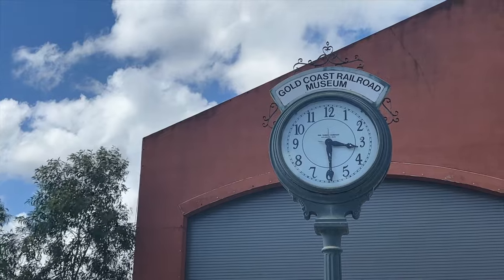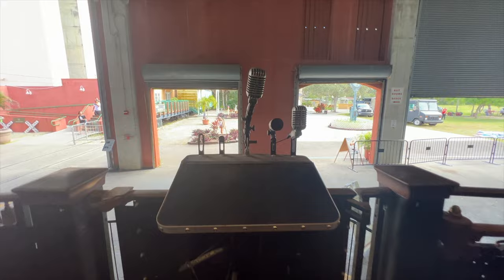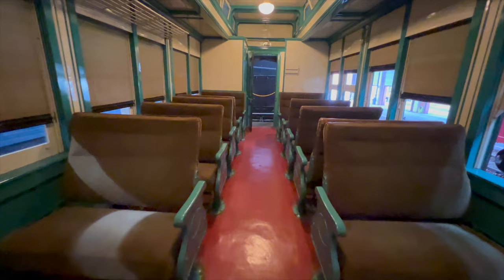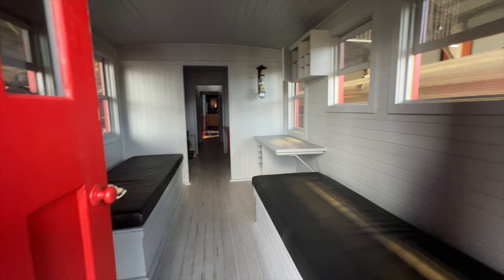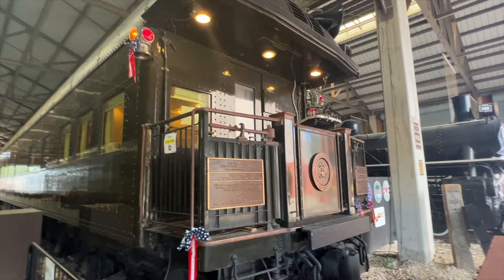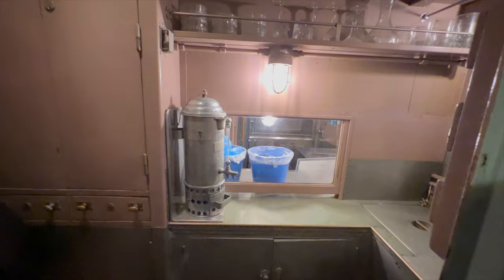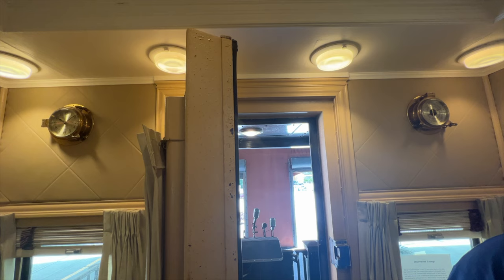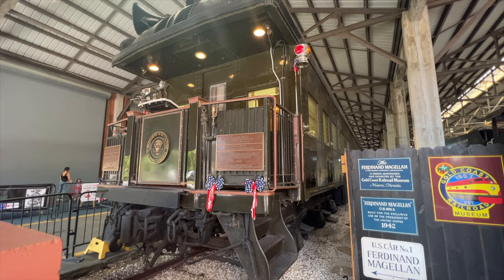Step Inside the Legendary Ferdinand Magellan Presidential US Railcar No 1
Climb aboard the luxurious Ferdinand Magellan, America's presidential railcar No 1, and journey through its fascinating past.

Step back in time:
🚂 Witness the car's transformation from a swanky Pullman sleeper to a heavily armored wartime command center for Franklin D. Roosevelt.
Imagine Presidents Truman and Eisenhower delivering iconic speeches from the open-air platform.
🚂 Unravel the secrets of its hidden escape hatches, bulletproof windows, and unique ice-powered air conditioning.

This video is your ticket to a captivating journey through American history, all aboard the legendary Ferdinand Magellan!

Follow along on our RV journeys! We travel full-time and highlight historical places, distilleries, breweries, and more!

Gear used in this video:
GoPro 11 Creator Edition
SD Cards
Rode Wireless Go II Microphones